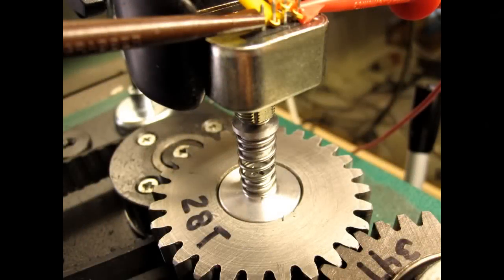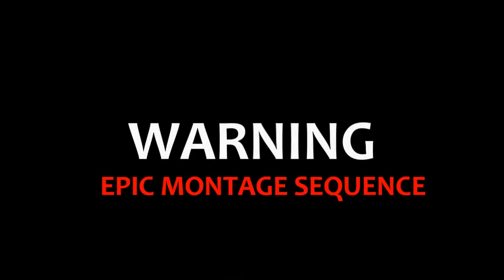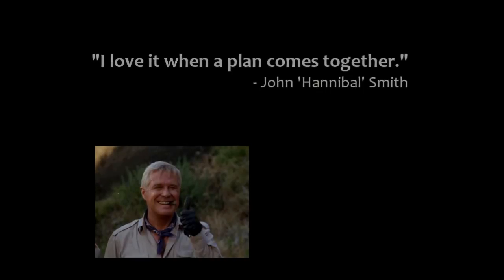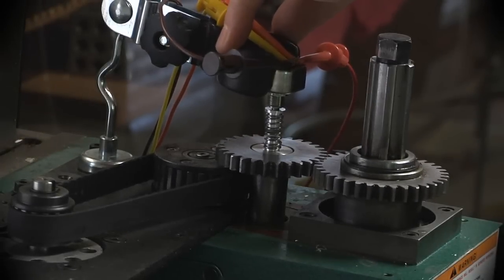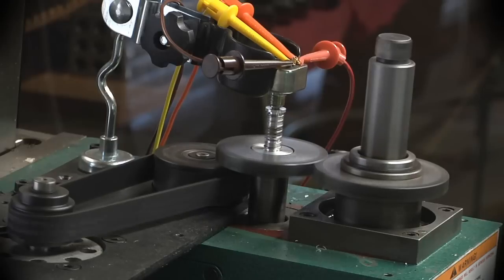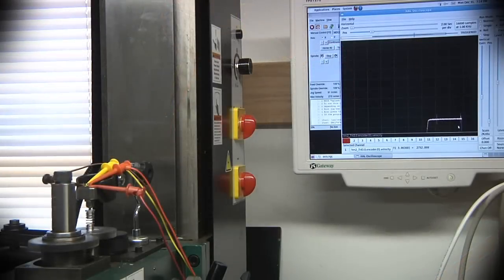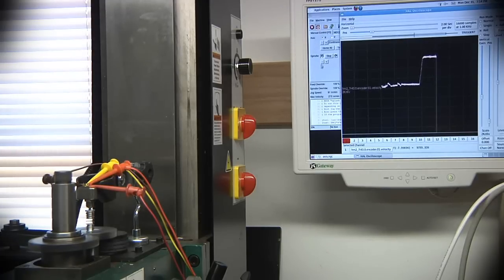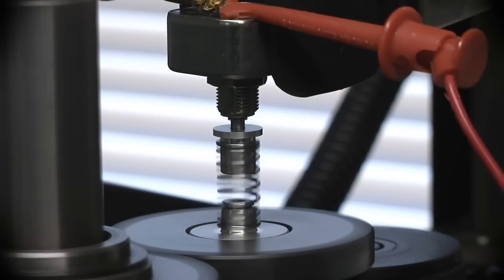Encoder Coupler Prototype #1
I needed a flexible shaft coupler to attach an encoder to part of the spindle gearbox in my CNC-converted Sieg X3 milling machine.  I hit upon a somewhat novel idea to try to mimic a helical coupler with a combination of a small spring and a couple of parts that I turned on my lathe.  Initial results seem promising, and surely much better than my initial attempt to rigidly couple the encoder to the gear.